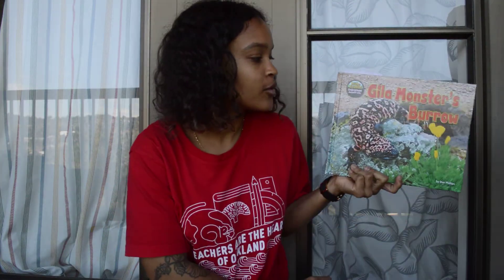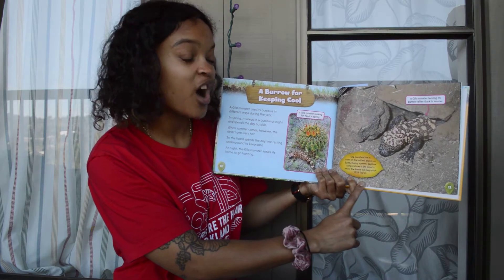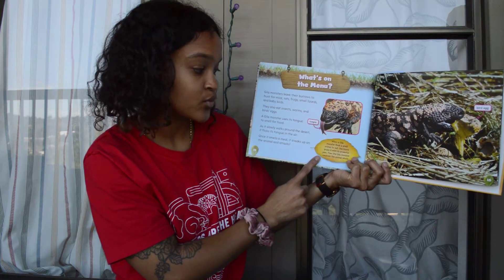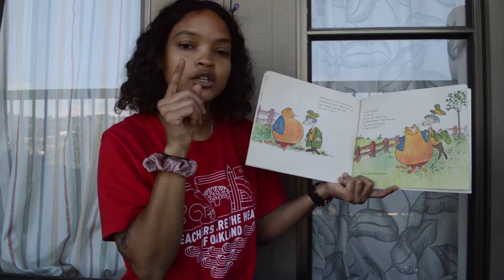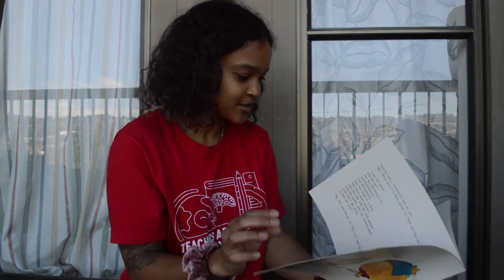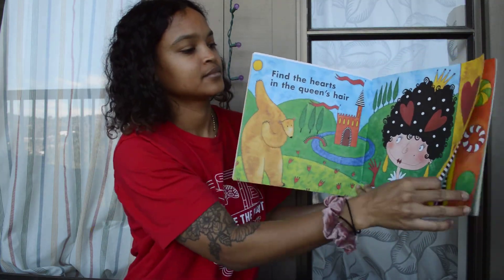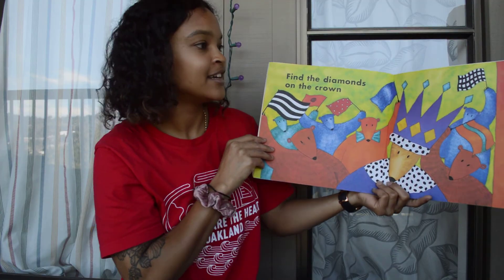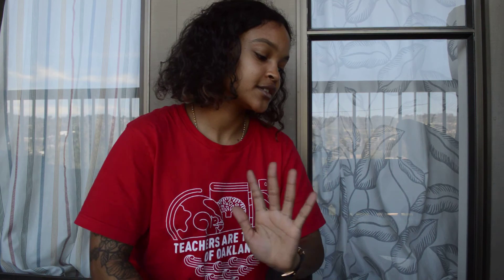Books with Ms. Bootes: Reading about gila monsters, a Danish cat and shapes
An activity to go along with the reading (parents you can help facilitate!):
Remember that tricky word, Parson, from the story about the fat cat? I looked it up and learned that a parson is a religious person like a priest. I didn't know that! I also learned that the Danish language comes from Denmark. Can you find Denmark on a map? (It's across the Atlantic Ocean) Bear in a square was all about finding hidden shapes. Now it's your turn to go on an adventure to find your own shapes! Can you find the same shapes that bear found in your own house? He found... 1 square, 2 hearts, 3 circles, 4 rectangles, 5 crescents, 6 triangles, 7 diamonds, 8 zigzags, 9 ovals, and 10 stars.
*Bonus points if you can tell someone what 3D and 2D shapes are. If you don't know, see if you can find out!

Tips: Use a recording sheet (a piece of paper or notebook) to collect your data. You can use tally marks, numbers, symbols, or any other way that works for you. An adult can also help you draw a table that will help organize your data, with shapes on the left and space to record on the right.

Books I read today:
Gila Monster's Burrow by Dee Phillips
The Fat Cat; A Danish Folktale translated and illustrated by Jack Kent
Bear in a Square by Stella Blackstone with illustrations by Debbie Harter